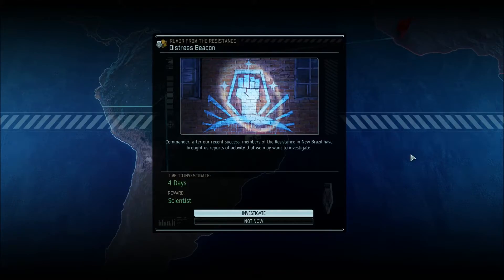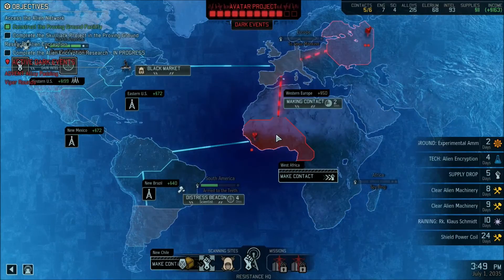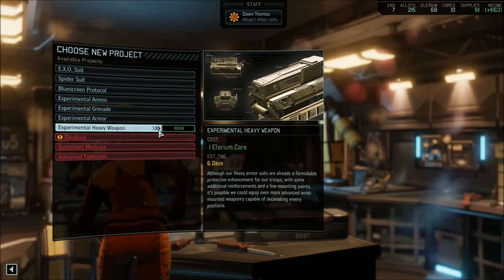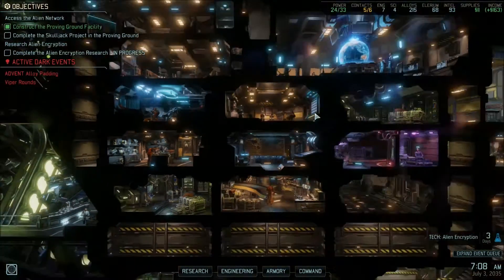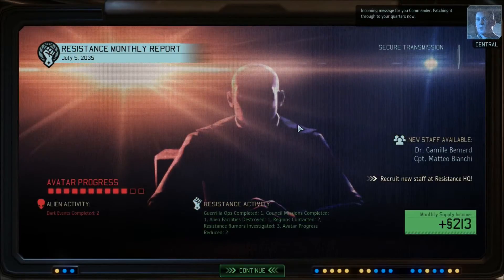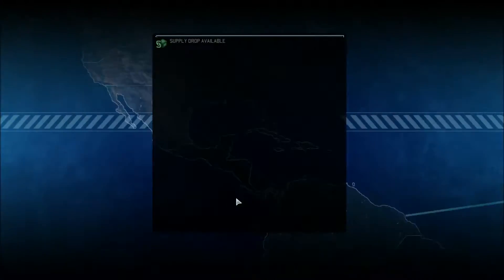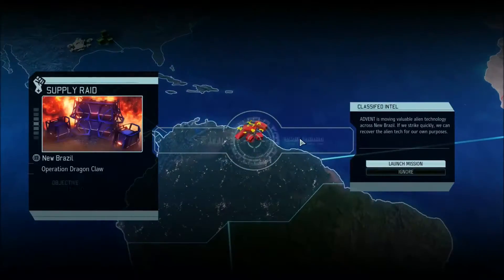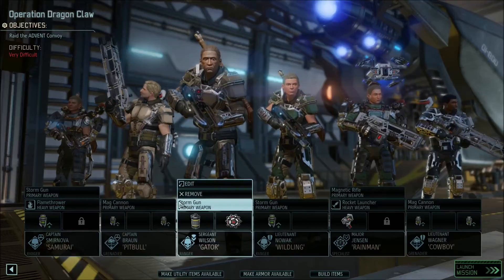XCOM 2 – Part 30 - Lets Play/Walkthrough – XCOM 2 Gameplay